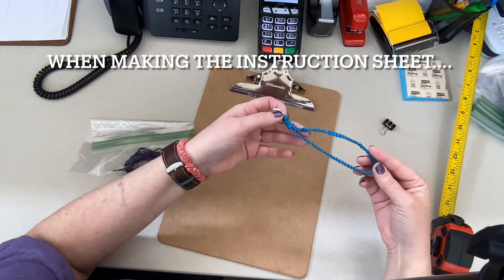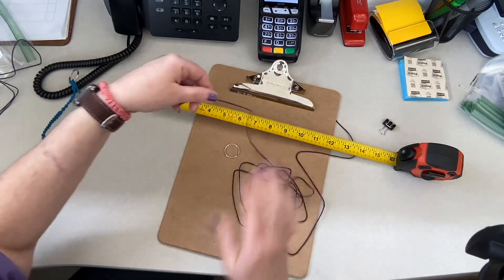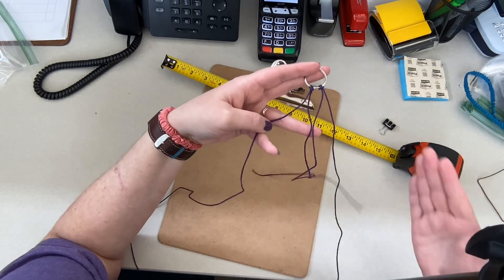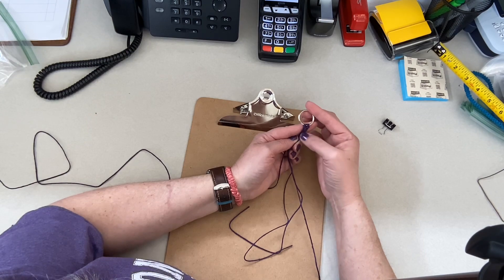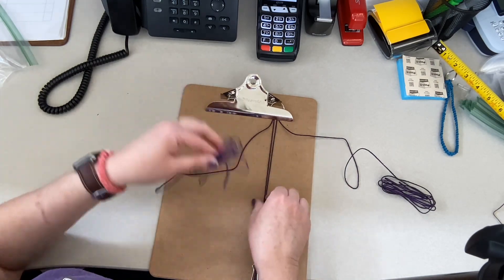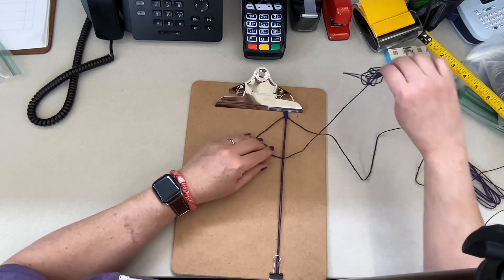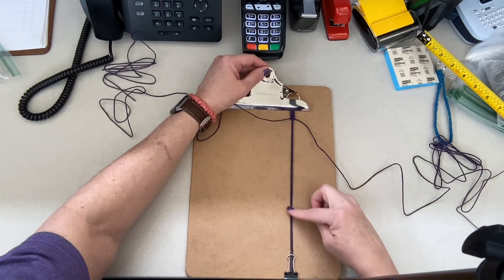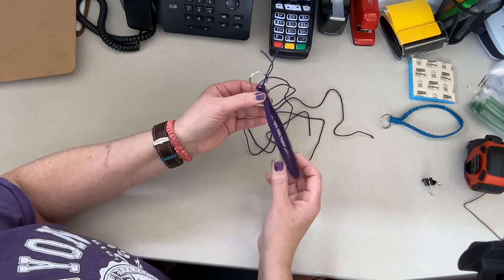Macramé Keychain Wristlet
Create a simple macramé loop keychain for your keys or small wallet.